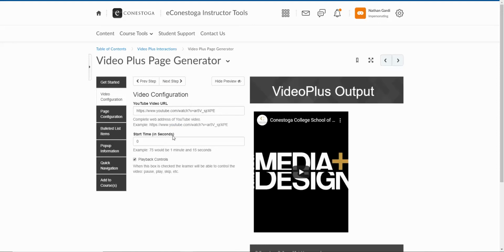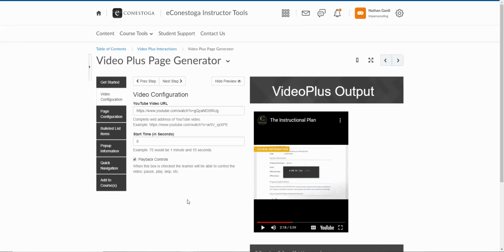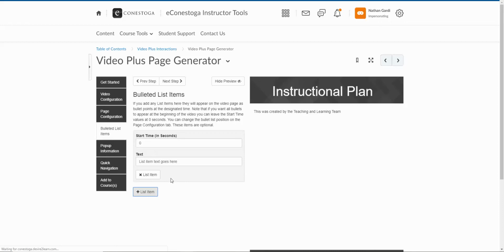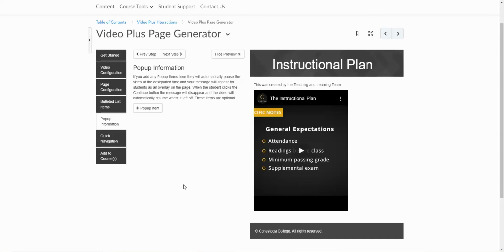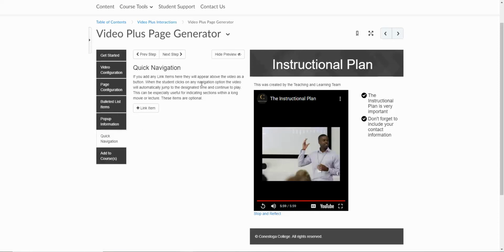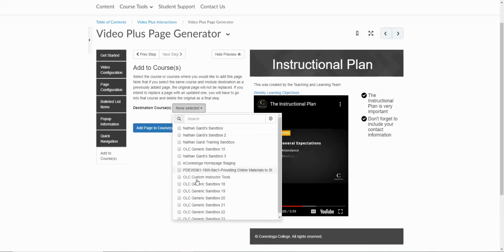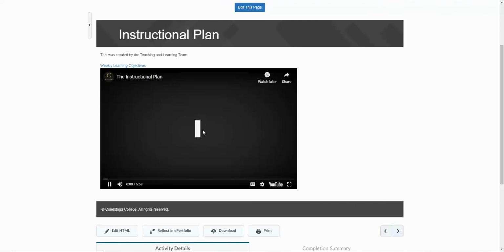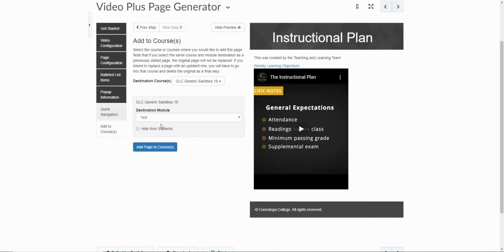eConestoga Instructor Tools: YouTube Embed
Want a fun way to create a thought-provoking viewing experience with videos in your course?
Learn how you can embed interactive Youtube videos in your course with this tool.